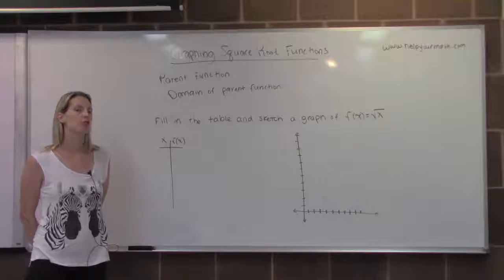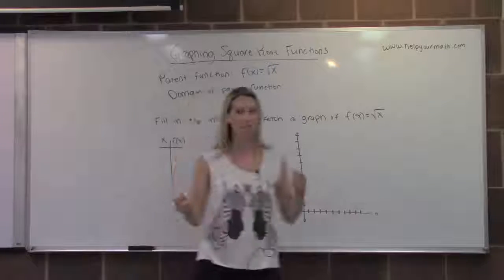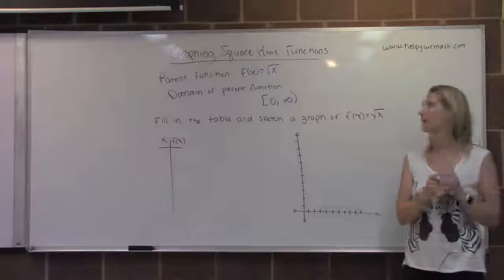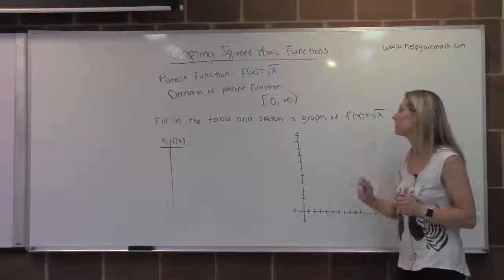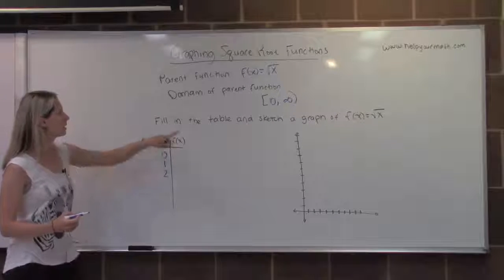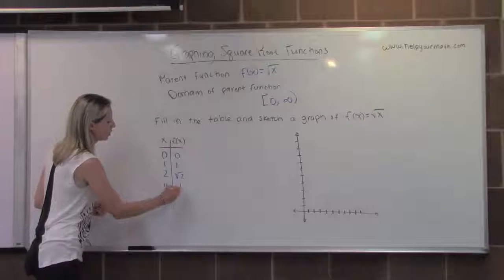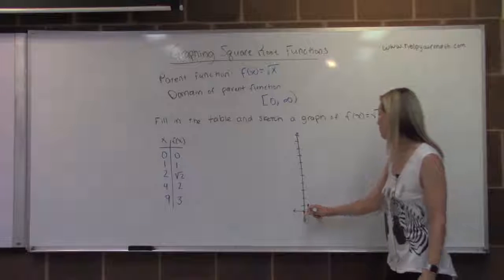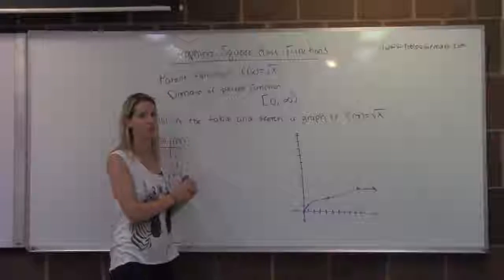Graphing Square Root Functions - Introduction, Parent Function